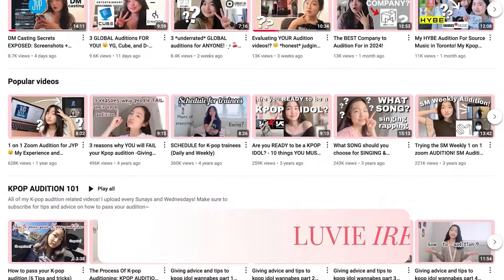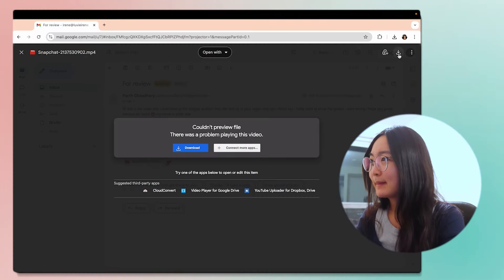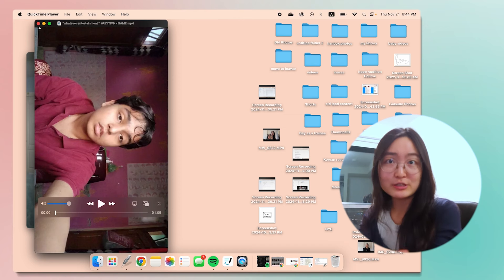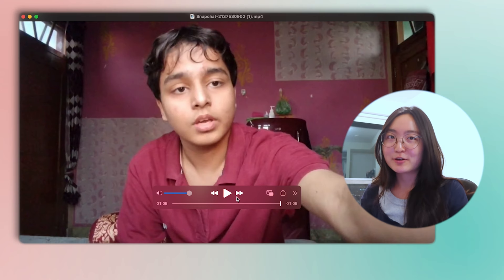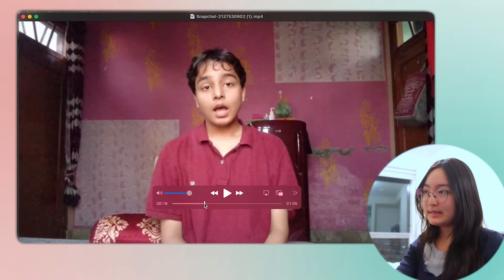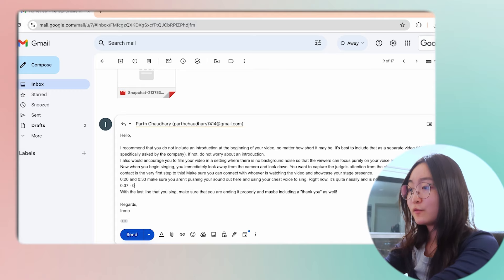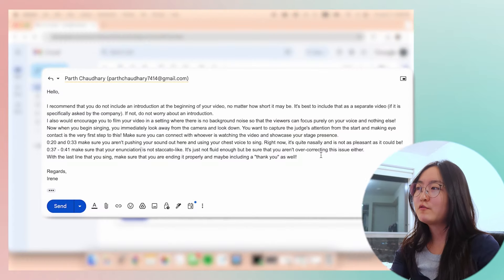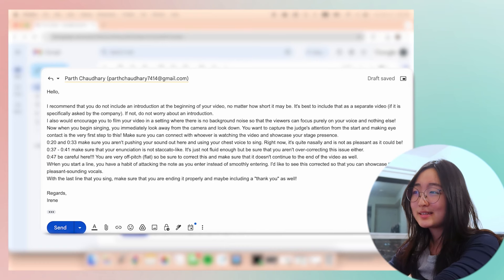I judge YOUR videos! 🤨 Giving advice and tips to your Kpop audition video (vocal version)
You might notice that the editing in this video is quite different! For the first time ever, I got a professional editor to edit this video. It most likely won't happen again (they're really expensive hahaha) but I just wanted to give it a try :)

Ready to pass your kpop audition? Join my kpop audition course for additional help!